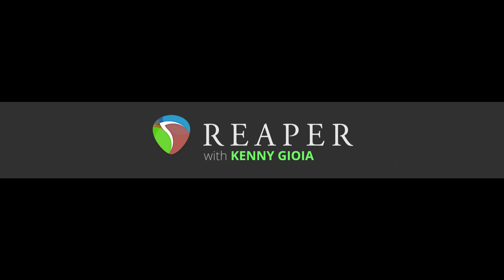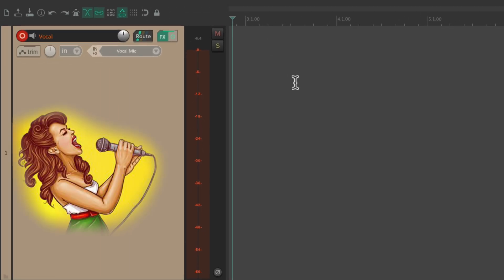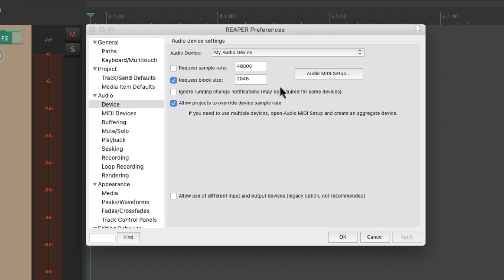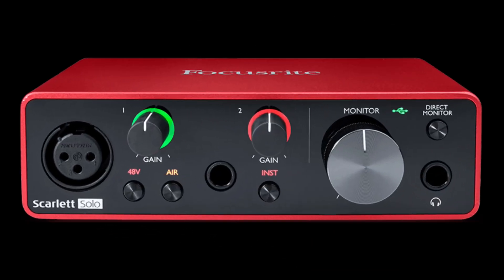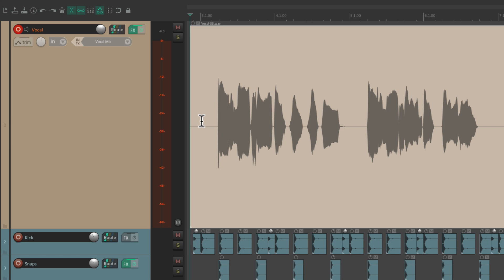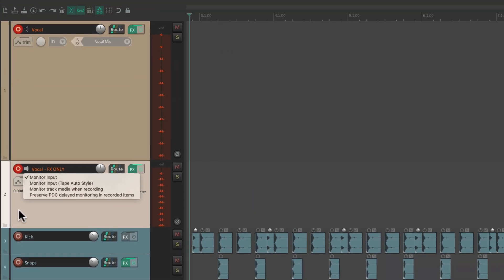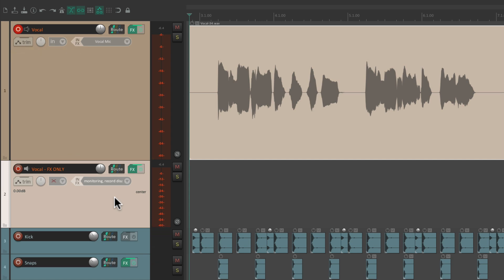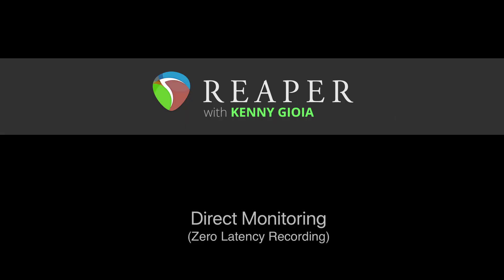Direct Monitoring (Zero Latency) in REAPER